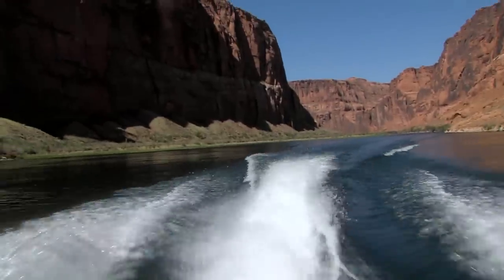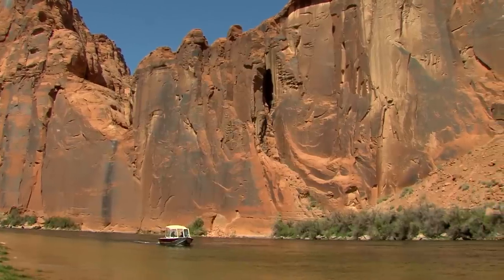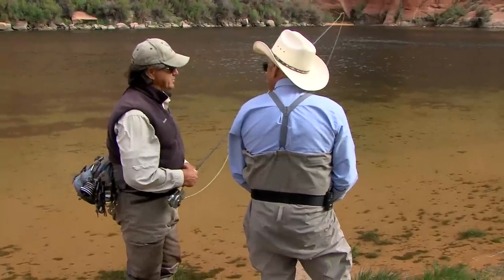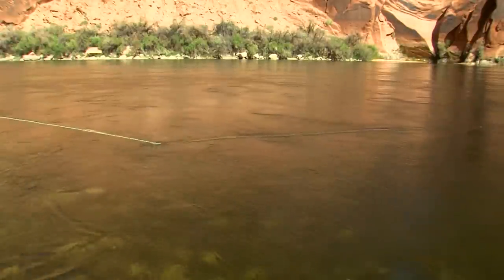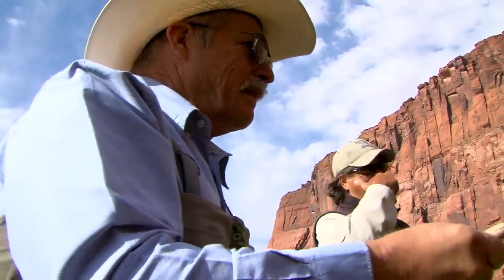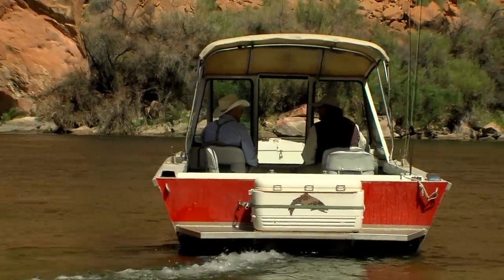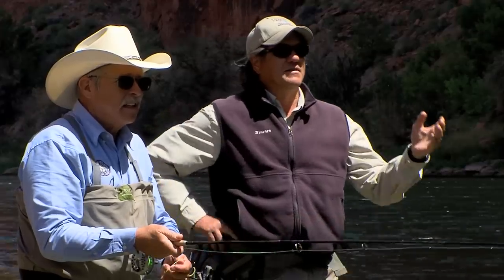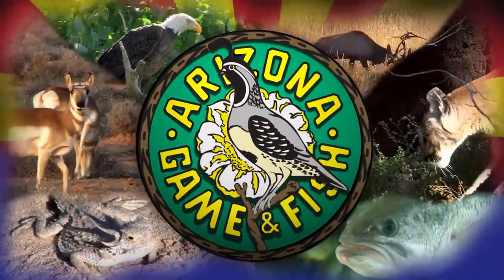Fishing Lees Ferry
Arizona Game & Fish Department Information Branch Chief Jim Paxon goes flyfishing at Lees Ferry with Tyson Warren, a guide for "Lees Ferry Anglers".
This video was created by the Information Branch of the Arizona Game and Fish Department.  Video producer: David Majure